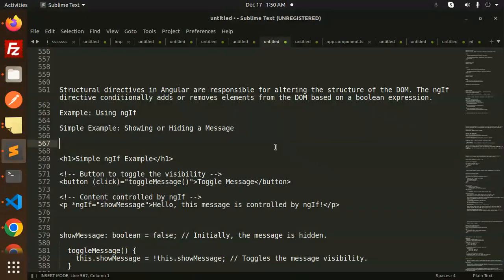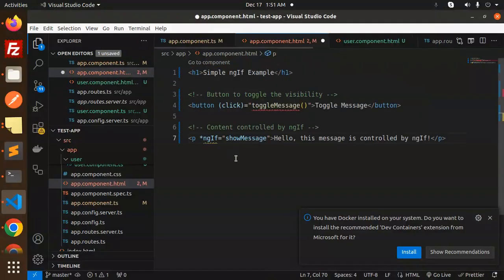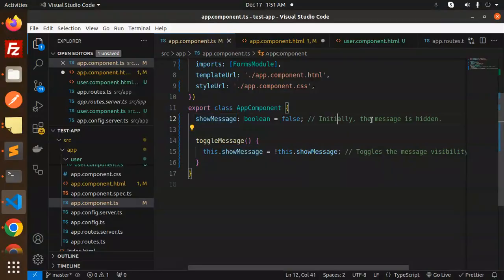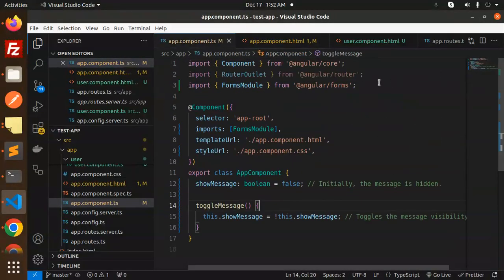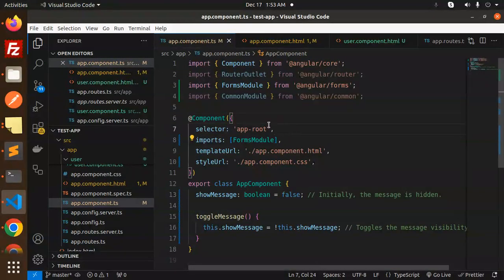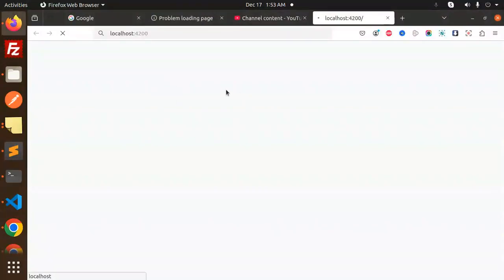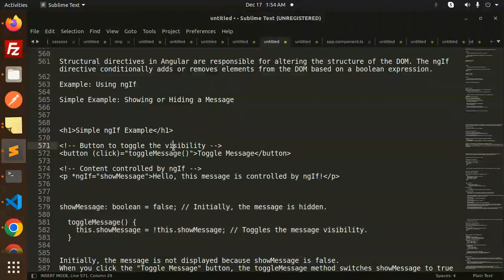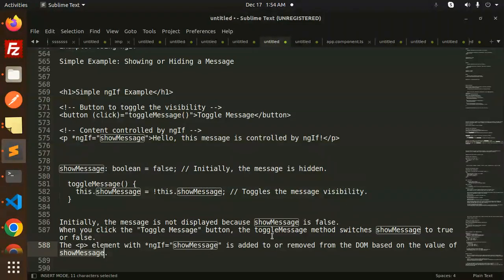#12 🌟 Angular 19 Tutorial: Mastering ngIf for Conditional Display 🚀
Learn how to use the ngIf directive in Angular 19 with this simple and practical example! 🚀 The *ngIf directive allows you to show or hide elements dynamically in your Angular application based on specific conditions.

In this tutorial, we’ll cover:
✅ What the *ngIf directive is and how it works.
✅ How to implement a basic example to show or hide a message based on a condition.
✅ Practical tips for using *ngIf efficiently in your Angular projects.

This video is perfect for beginners who want to understand Angular’s structural directives and build dynamic user interfaces. 🌟

🌟 Angular 19 Tutorial: Mastering ngIf for Conditional Display 🚀
🔧 Angular 19 Basics: Simple ngIf Example for Beginners 💡
📘 How to Use ngIf in Angular 19 to Show or Hide Content 🌐
🎯 Angular 19 Tutorial: ngIf Directive Explained with Easy Examples
🚀 Learn ngIf in Angular 19: Show or Hide a Message Dynamically 🔗
💻 Angular ngIf Directive: A Simple Guide for Beginners 🖥️
🔍 Angular 19 Basics: Conditional Rendering with ngIf 🌟
📂 Practical Angular 19 Example: Using ngIf to Show or Hide a Message 🔄
🛠️ ngIf in Angular 19: Step-by-Step Tutorial for Dynamic Elements 💡
🌐 Angular 19 Structural Directives: Simple ngIf Example Explained
📚 Show or Hide Elements Dynamically with ngIf in Angular 19 🚧
💡 Angular 19 ngIf Directive: Quick and Simple Implementation Guide

Nest